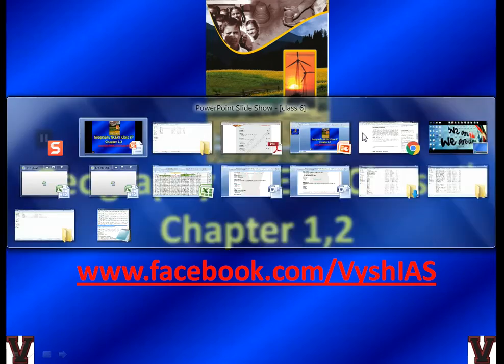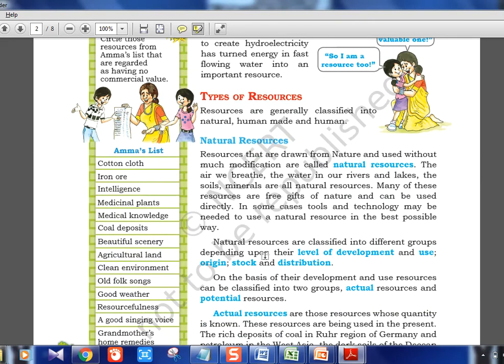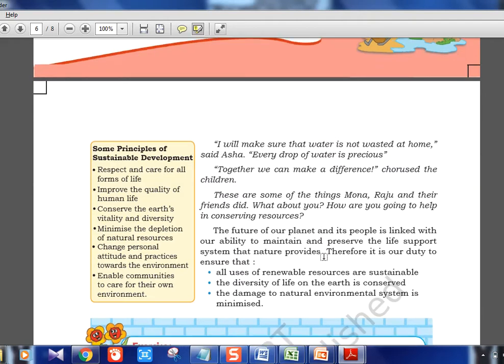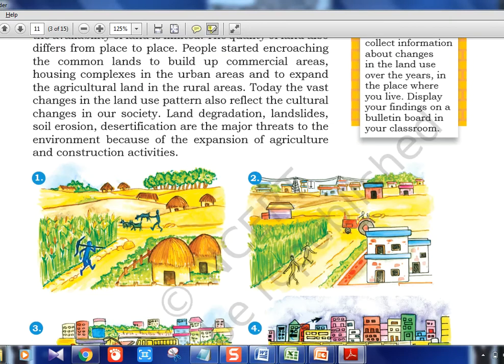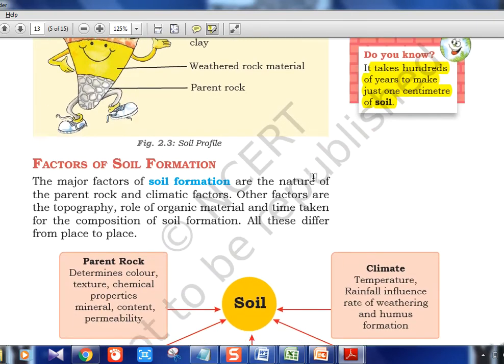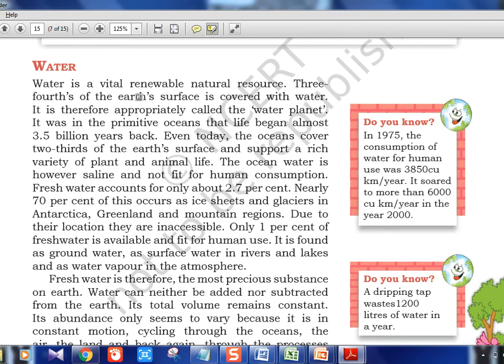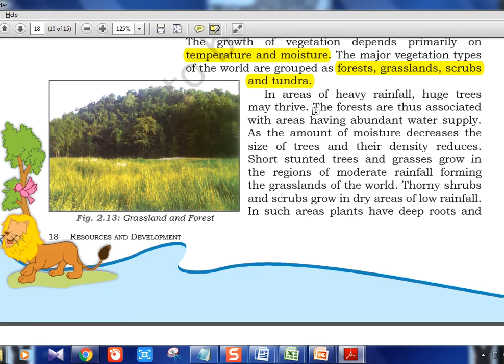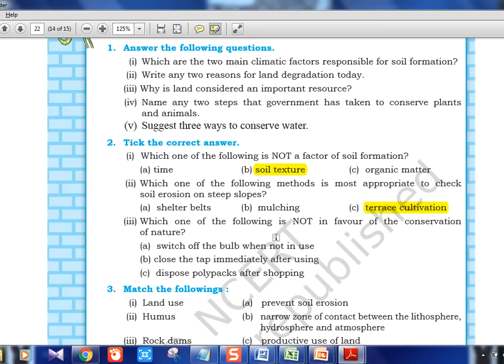Geography Class 8 - Chapter 1,2